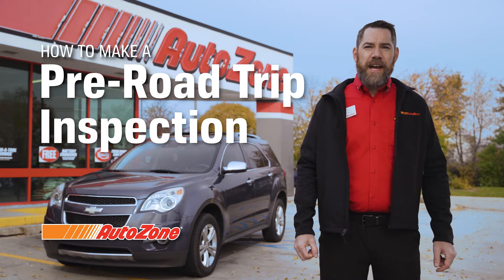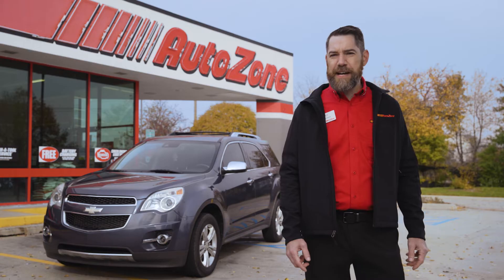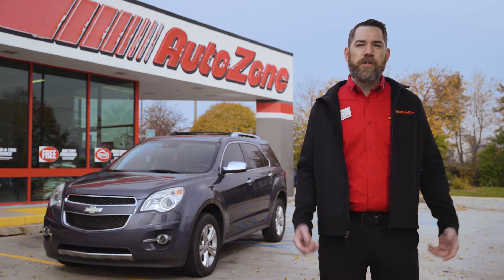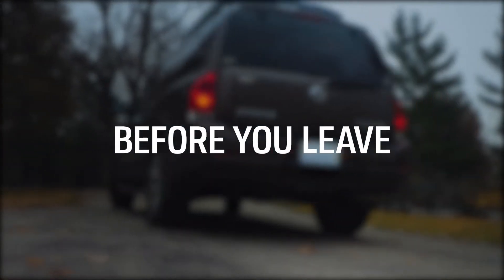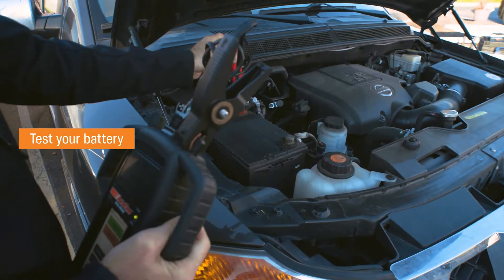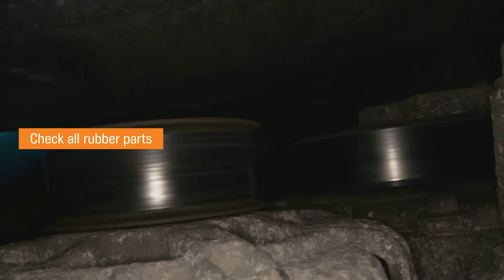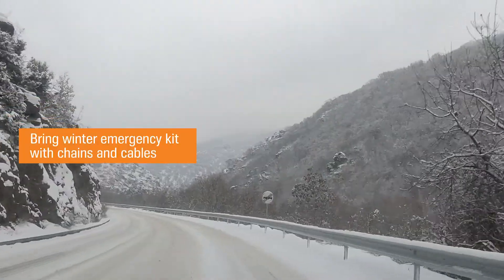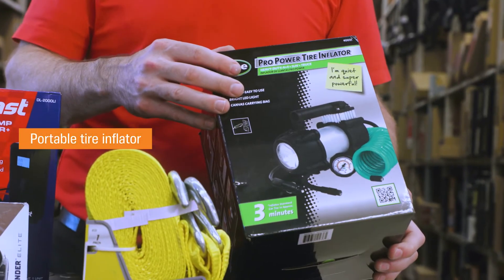How to Do A Pre-Road Trip Inspection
Be prepared on your next road trip. Join Tim from AutoZone as he breaks down everything you need to get your vehicle ready for your next long trip. So you’re ready for anything from point A to point B.

Make sure vehicle is properly secured before performing any automotive work. Wear safety gear as recommended. These videos are intended as an instructional guide for repair. You may encounter slightly different situations with any individual vehicle. Always capture and dispose of or recycle toxic chemicals properly.